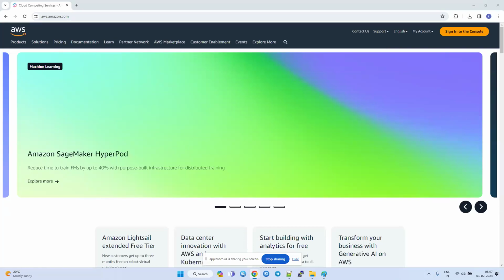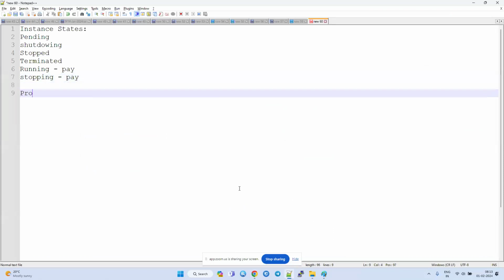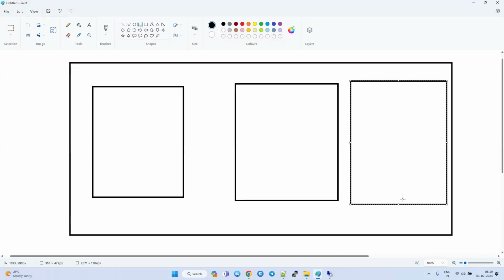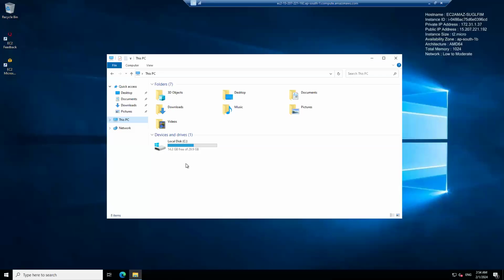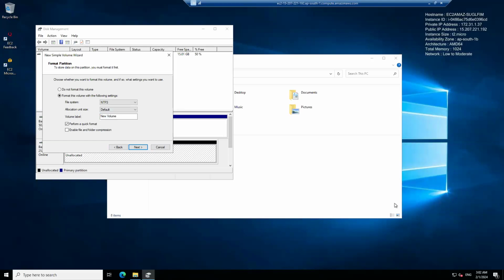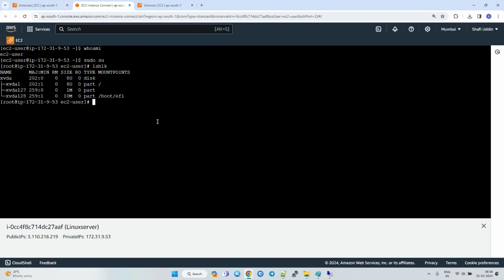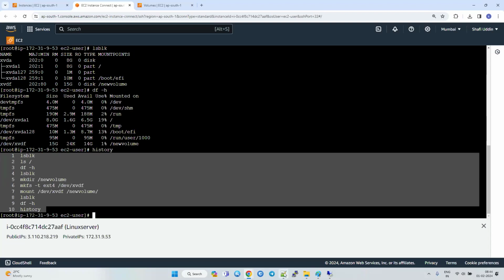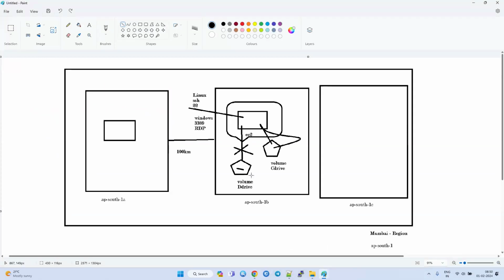Day4: AWS EC2 Part2 | Knowledgemateit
TechTutorial Day4: AWS WITH DEVOPS | Knowledgemateit

💥Additional Benefits of Training:
✅ Real-Time Job Oriented Training
✅ Class Recording Sessions Shareable
✅ Assignment on Daily Classes
✅ Doubts Discussions
✅ Interview Guidance